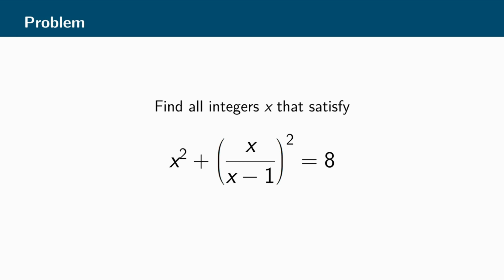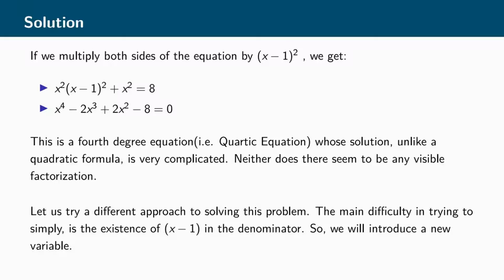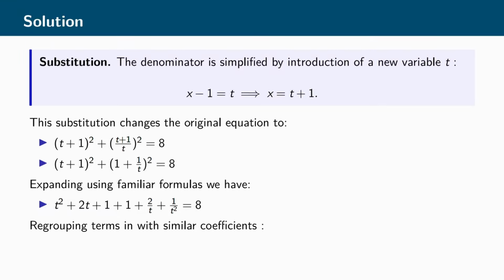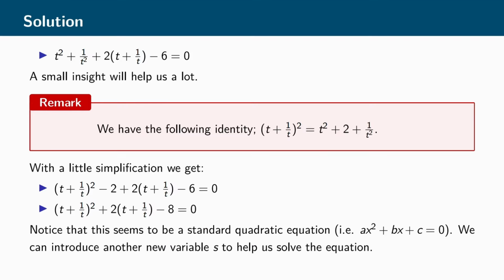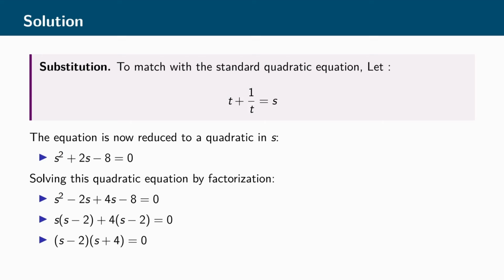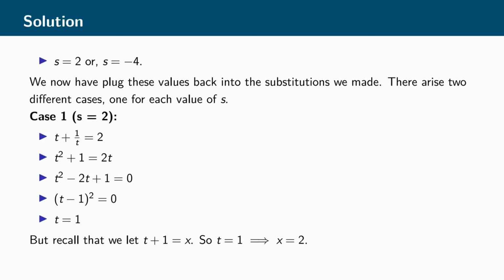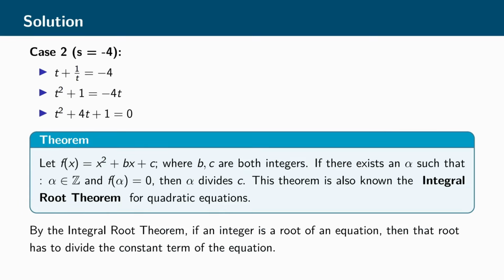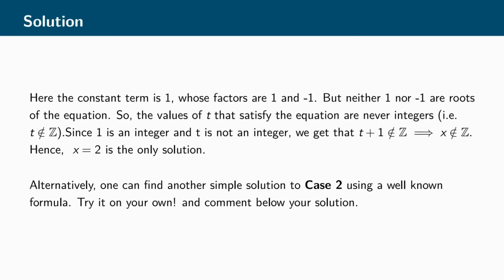Can you solve this simple quadratic? Or is it a quartic?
In this video, we will solve a simple yet interesting equation which simultaneously is a quartic equation, and also a quadratic. In the end, there is a nice exercise to further strengthen your understanding of the problem solving heuristic demonstrated in this video.